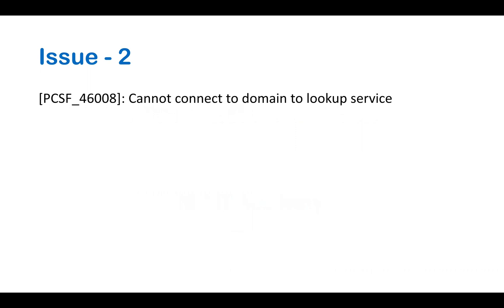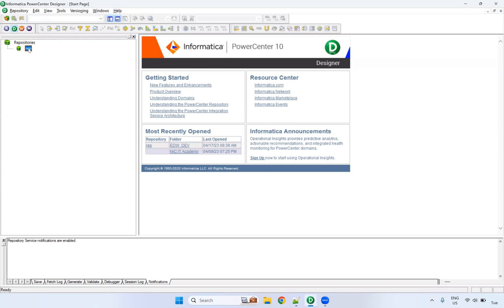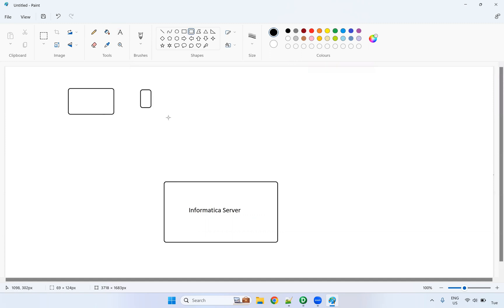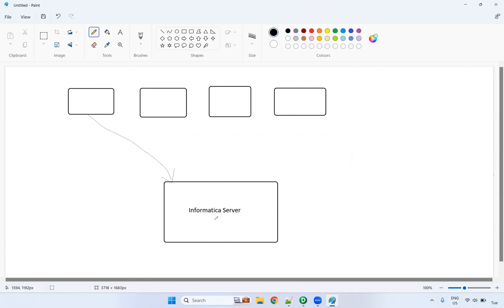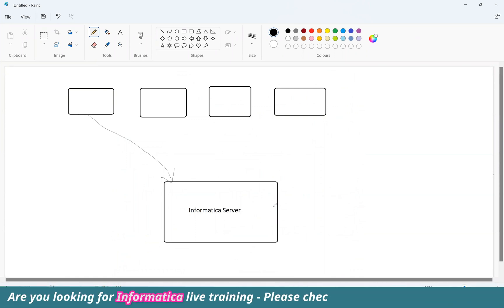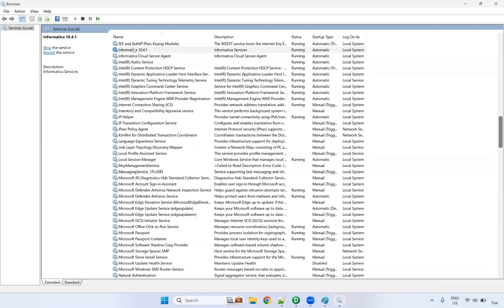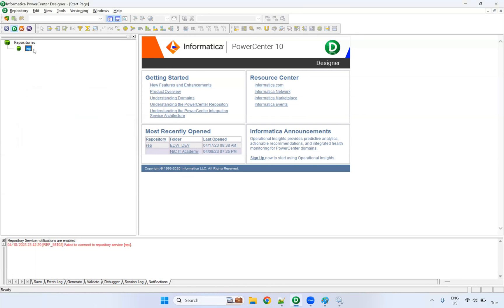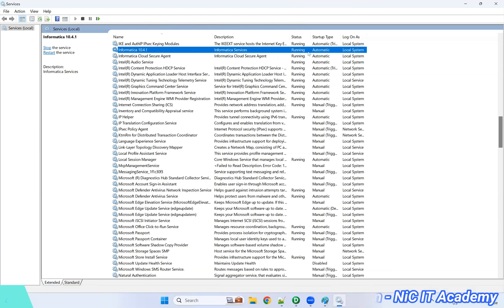Informatica Issue 2 - [PCSF_46008]: Cannot connect to domain [Domain] to lookup service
In this tutorial, we will learn No gateway connectivity is provided for domain

00:00 [PCSF_46008]: Cannot connect to domain [Domain] to lookup service
02:01 How to resolve Cannot connect to domain [Domain] to lookup service

📢Dear Techies,

1. Interview preparation, mock interview taken
2. Low cost training
3. Job Assistance
4. Have 14+ yrs of IT Exp
5. Job Oriented Training
6. Life time video recording access

🌕IICS or Informatica Self paced Recorded videos

If you need complete 🌕Informatica PowerCenter or 🔵IICS Cloud ETL developer training batch recorded sessions - 35 days session(Paid) with all notes, Sample Resumes, interview questions and answers, Day wise exercises and answers, 100 case studies questions.

📌Daily exercise
📌Resume preparation session(with 6 real time resumes)
📌Complete CDI and Basics on CAI sessions

Recoding will be shared via Google drive link - Lifetime access, materials downloadable. videos are not downloadable.

Thanks

iics informatica,
iics login,
informatica intelligent cloud services,
iics,
iics Informatica Cloud secure agent,

Audio track credit:
Believe Music